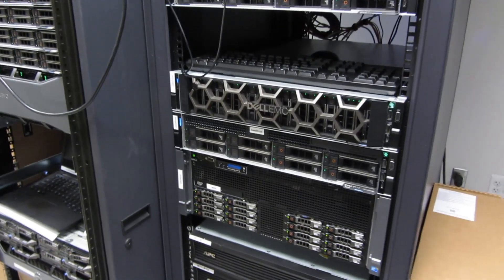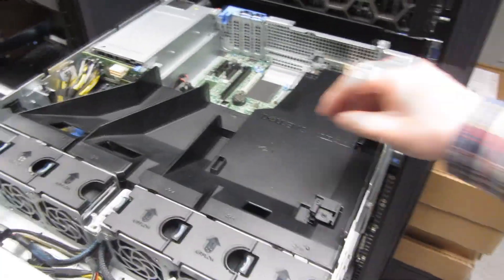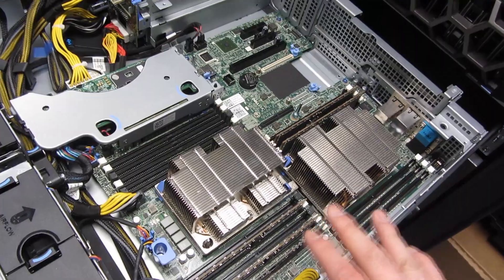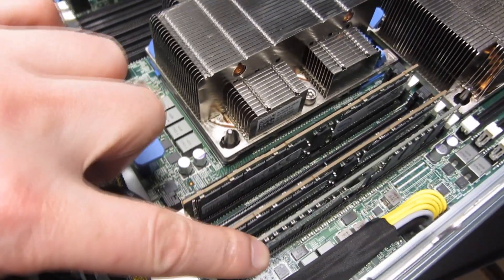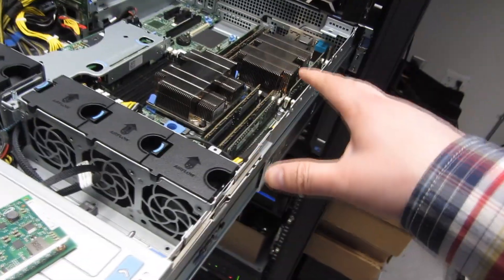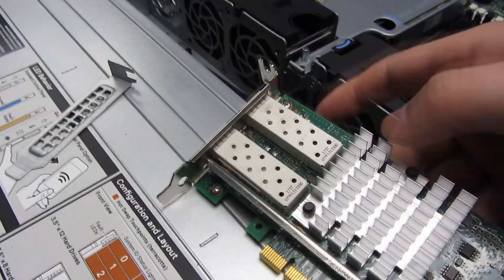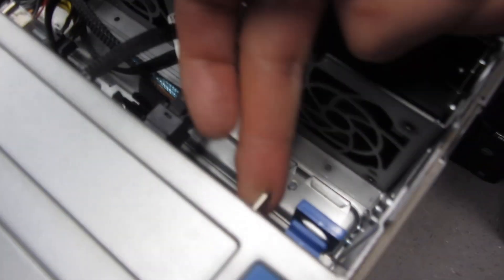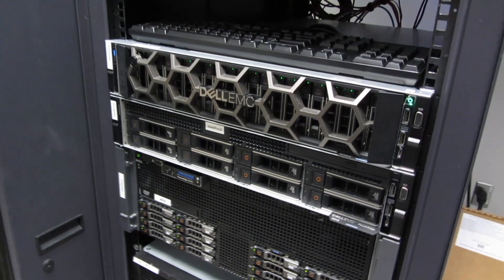Dell PowerEdge R540 Server Maintenance | Memory RAM Upgrades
Dell PowerEdge R540 Server Maintenance

Chapters
00:00 - Shutdown
00:40 - Open Chassis
02:10 - Memory Configuration
05:18 - SFP Network Card Install
07:00 - Close Lid